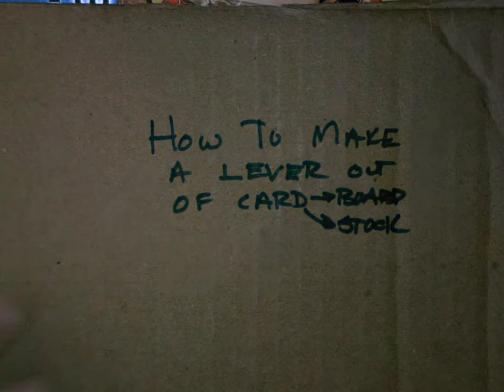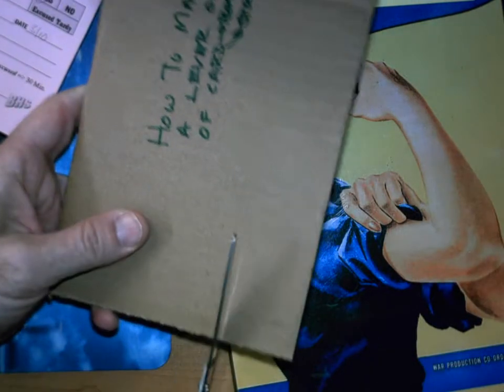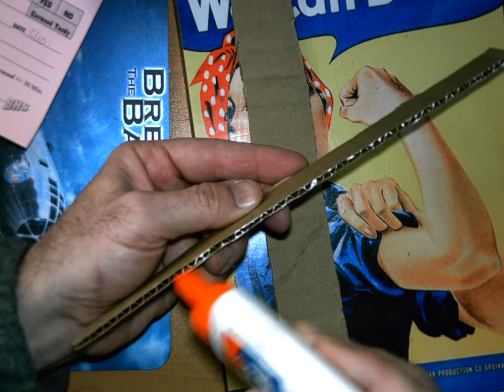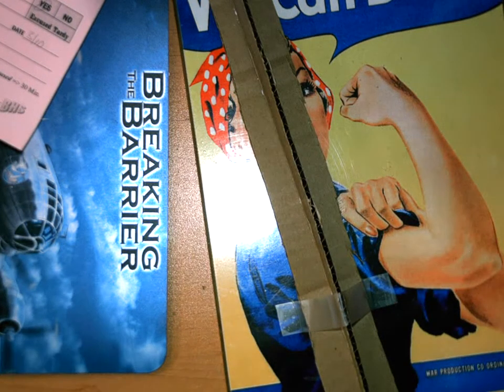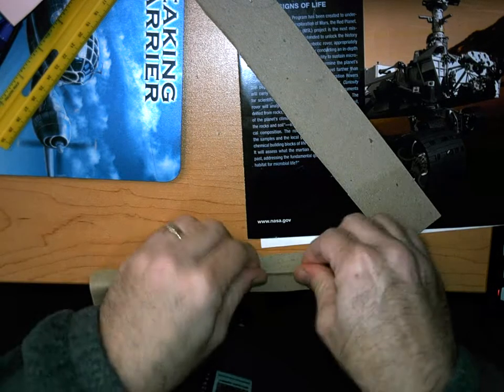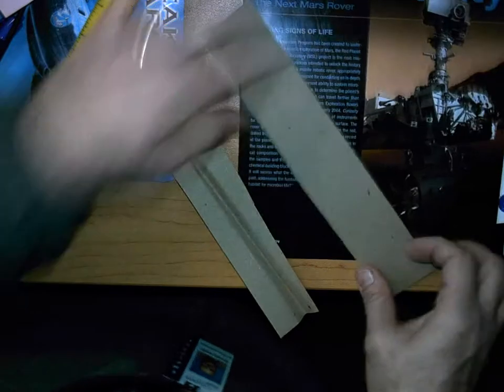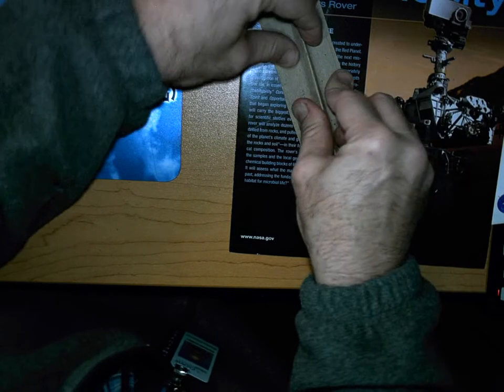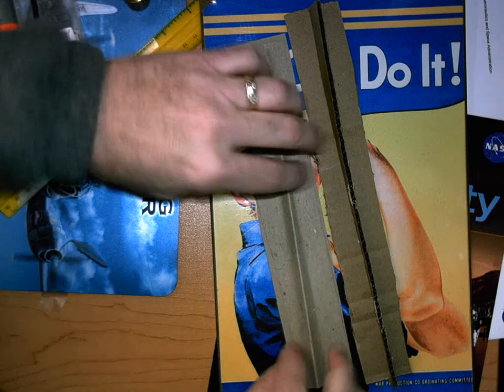How to strengthen a cardboard (cardstock) lever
This is how to prep your levers for the tri lever challnege (TLC)